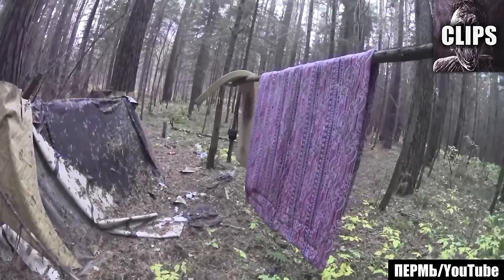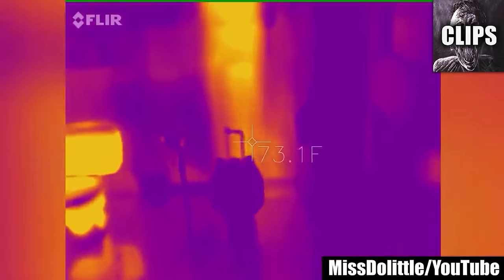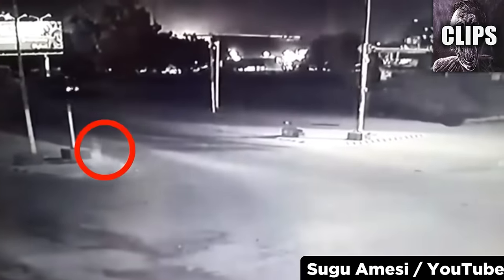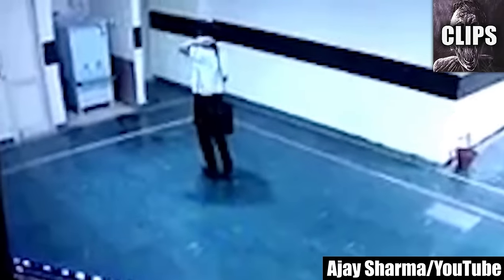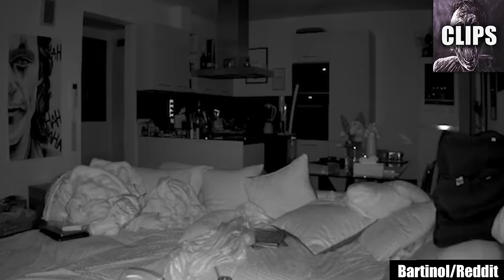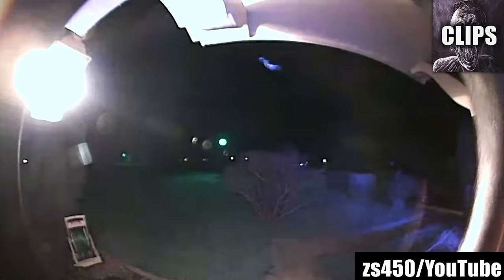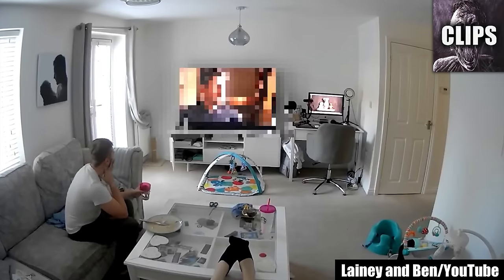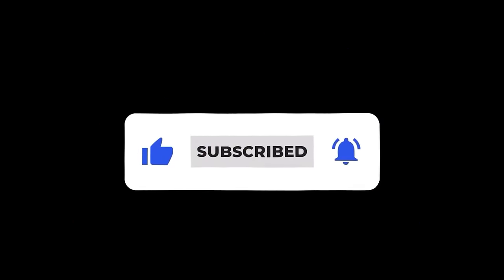Scary Videos I Do Not Recommend For People Susceptible to Fear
Today on Chills Clips: Scary Videos I Do Not Recommend For People Susceptible to Fear. You might know me as the Top15s narrator, the Chills YouTuber, Dylan or just the guy with a monotone voice. My top creepy countdown videos always give an in-depth analysis of scary internet videos that are strange, bizarre, mysterious, and sometimes unexplainable in hopes of determining if said scary videos are real or fake.